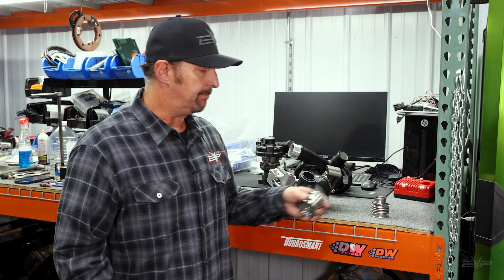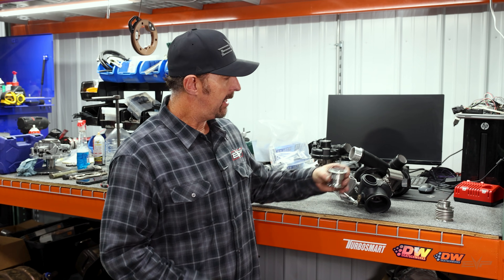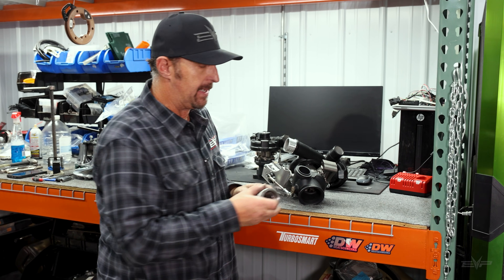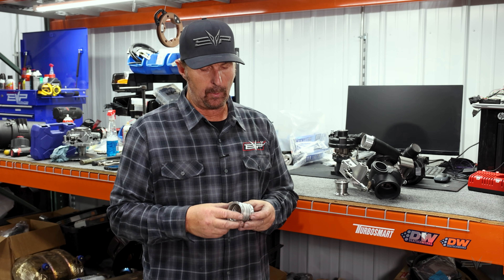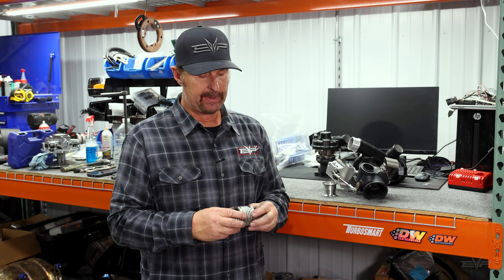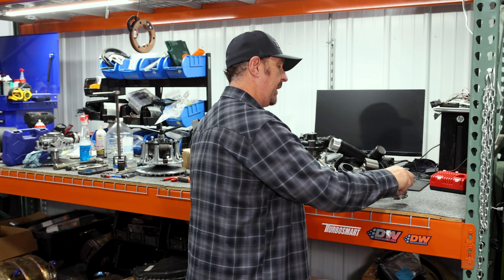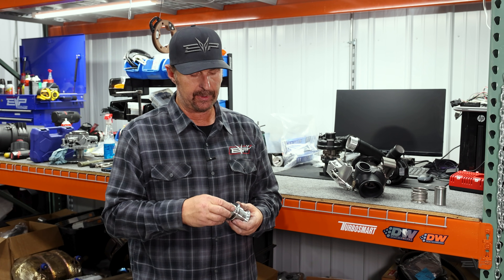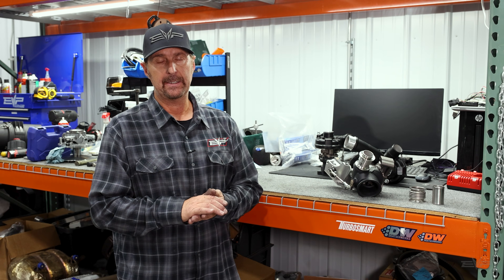EVP Compensator for Can-Am Maverick R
High horsepower and/or race conditions cause the OEM compensator to deteriorate due to increased heat and pressure. When it fails, the OEM compensator parts get sucked into the exhaust side of the turbocharger and destroy the turbine wheel. This cannot be fixed and requires the customer to purchase another turbocharger. EVP Co-Owner Jim Zuccone breaks down our R&D findings, testing and how we managed to solve these issues by designing a stainless steel three-piece slip-joint compensator.